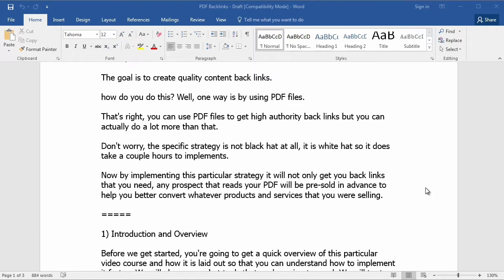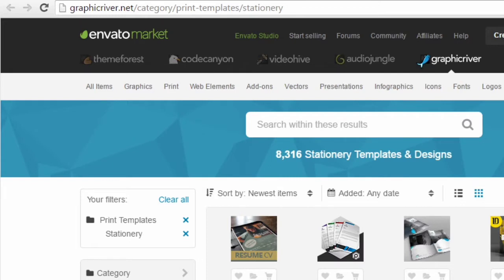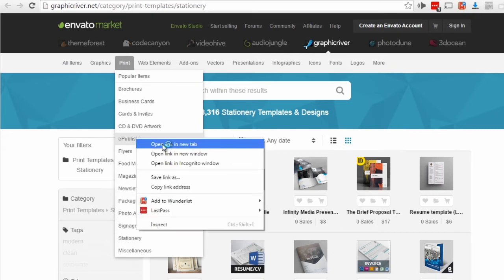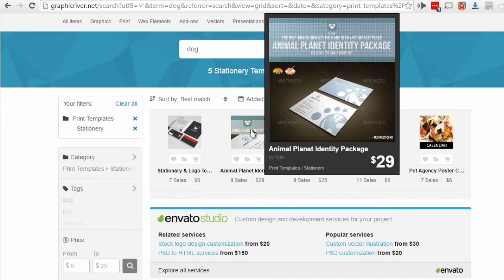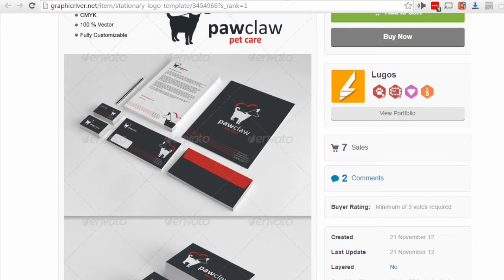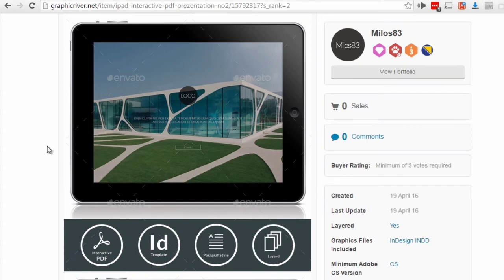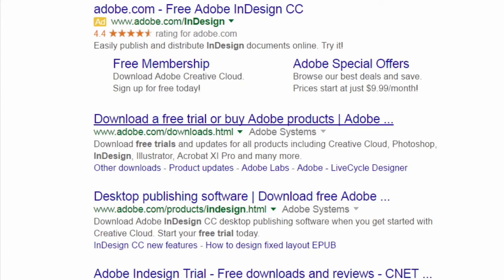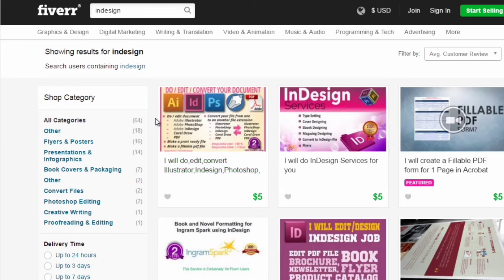80M+ Monthly visitors Free Traffice of Affiliate marketing| Epi-4 |PDF/Ebook sharing|August 30,2022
80M+ Monthly visitors Free Traffice of Affiliate marketing| Epi-4 |PDF/Ebook sharing|August 30,2022

       VIDEO NIGHTLIGHT
. Youtube to PDF converter online
.PDF tricks Linux
.PDF Hacks
.Youtube vedio to PDF converter free
. PDF files save in word
. how to removed watermark & edit PDF files easily
. how to removed ink markfrom PDF
.how to install PDF formation word 2007
.how to make a PDF vedio
.how to Delete logo in PDF files
.como transformar PDF em word
.how to earn millionaire of dollars?
. 75M + monthly visitors free
. PDF /Ebook sharing sites

best online earning plan
spice it up
Types of hyperlinks
things to gather
basic PDF conversion
holspot hyperlinks
upload & generate backlinks
PDF hacks
WordPress # how make an online course website
digital markings